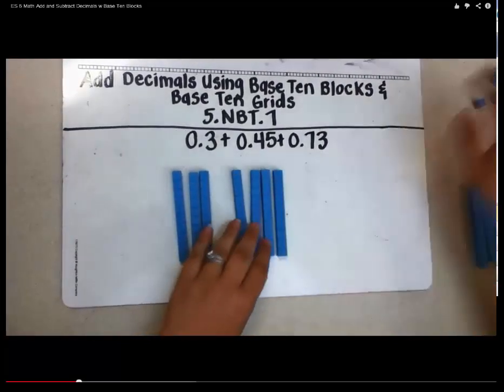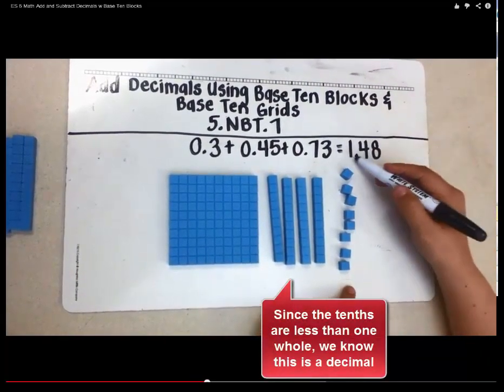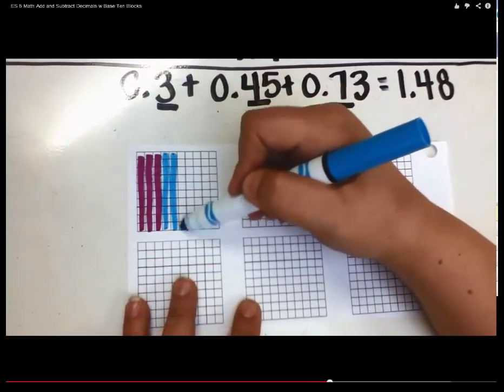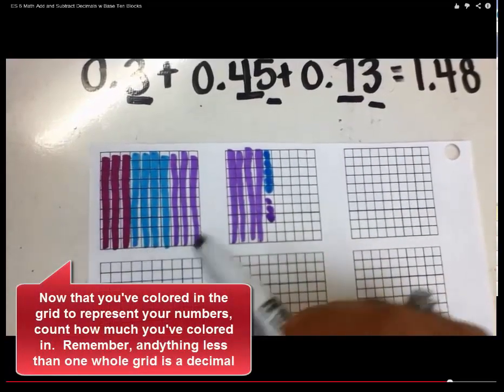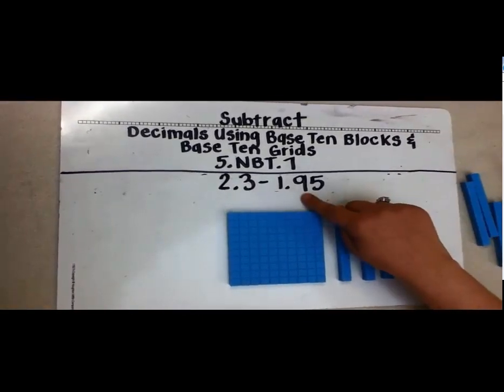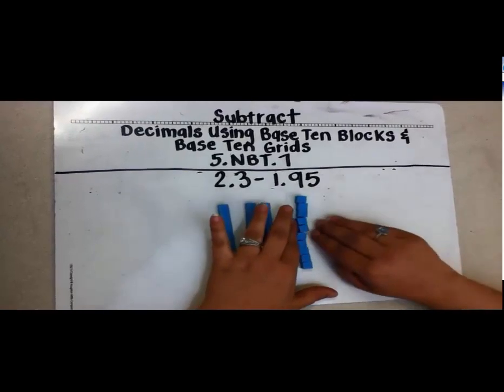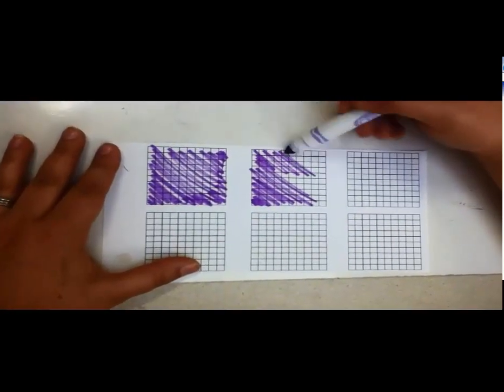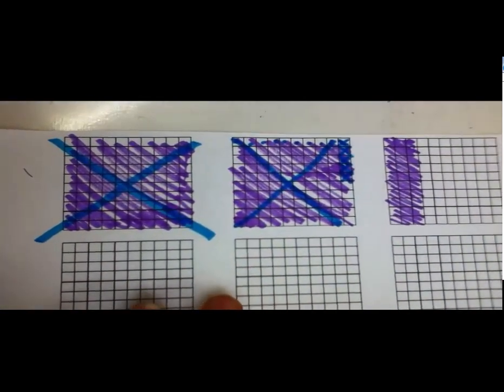Topic 2, Lesson 5 - Modeling Addition and Subtraction of Decimals